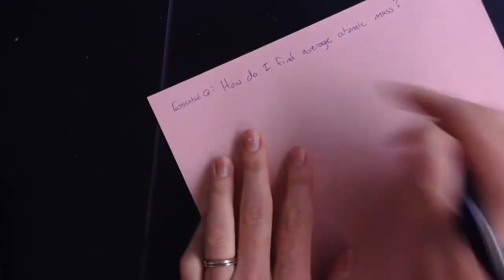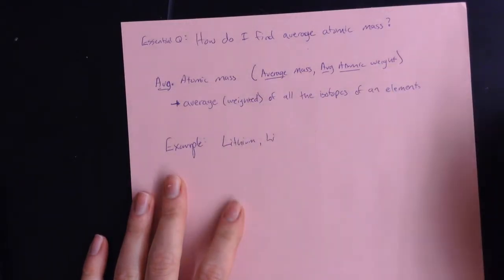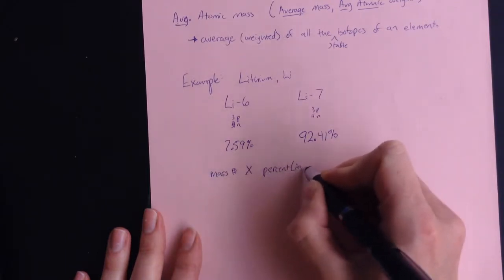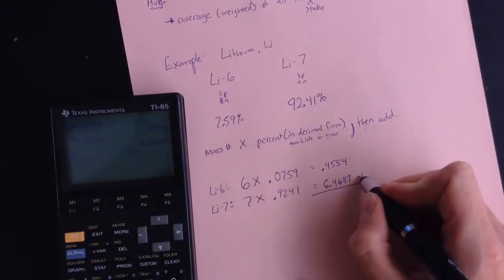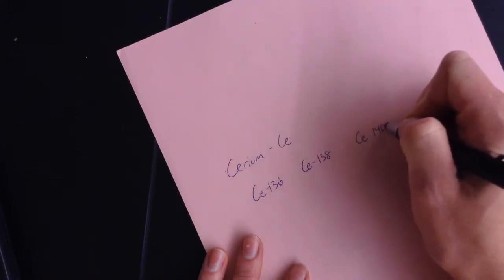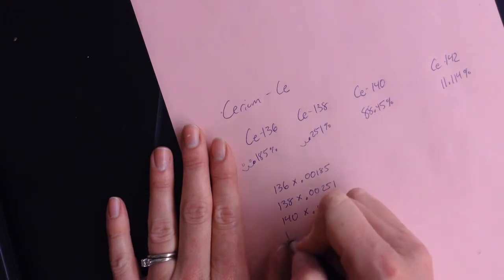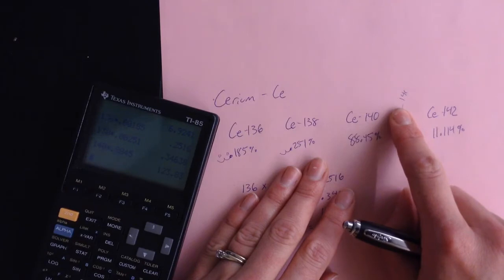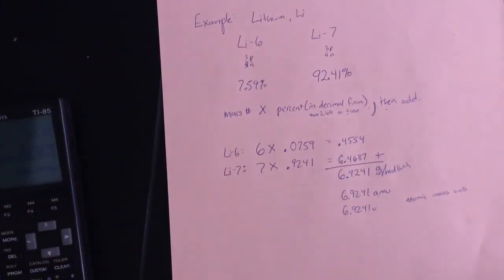Average atomic mass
This video discusses how to calculate average atomic mass and why we have it in the first place.